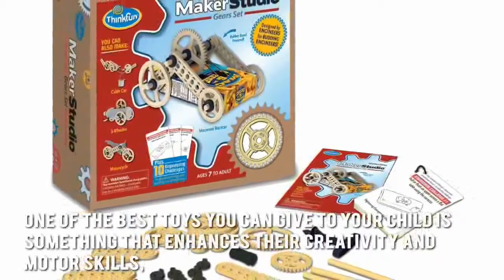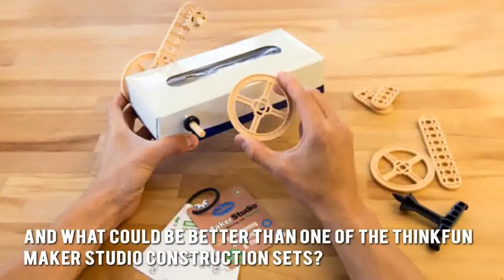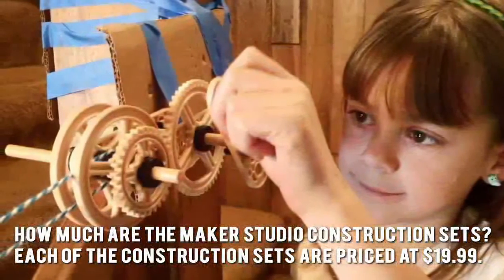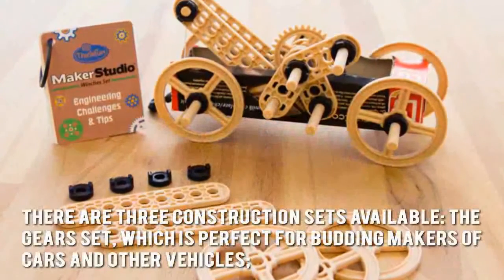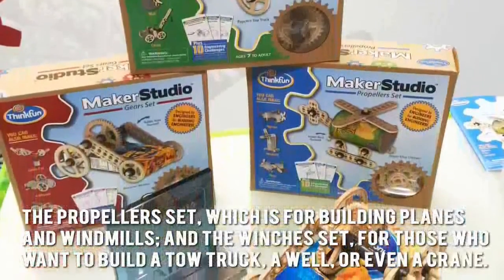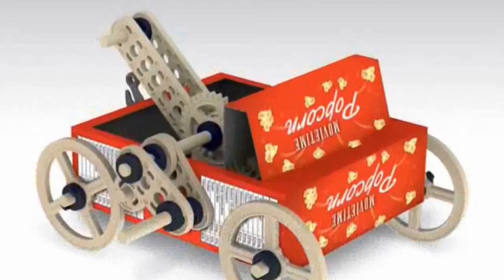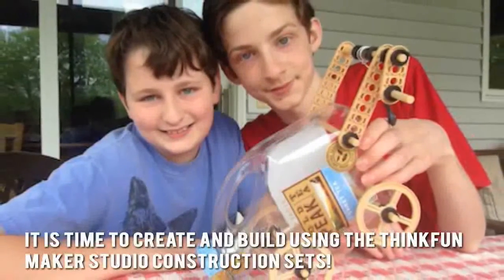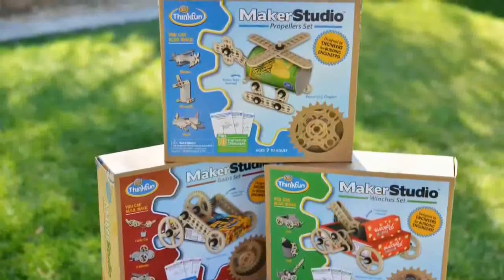〓 ThinkFun Maker Studio Building Kit Review - Best Xmas Educational Toys For Kids 2015/2016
〓ThinkFun Maker Studio Building Kit : DiscountUpTo70%OFF Best Xmas Educational Toys For Kids 2015/2016 Reviews Ratings On This *Award-Winning* ThinkFun Maker Studio Building Kits (Gears, Winches, Propellers) which are *Affordable* & yet *Educational* toy to allow your kids to express their creativity. With these building sets, you can inspire their imagination and get them to develop an interest and love for engineering.